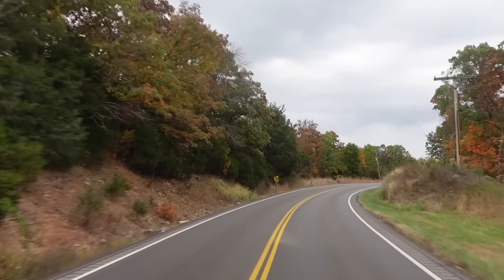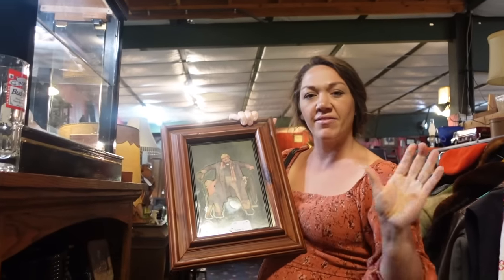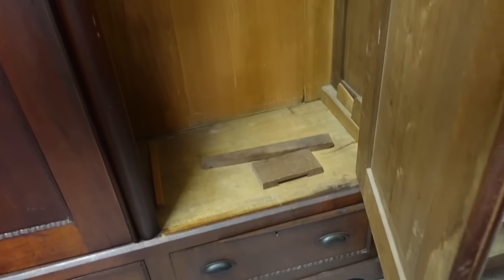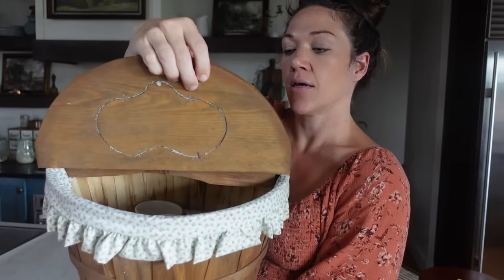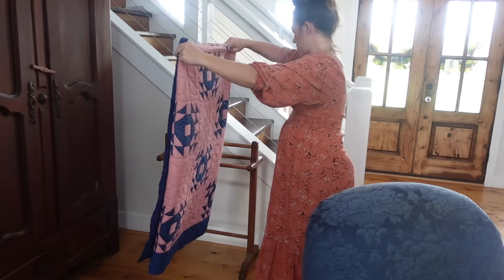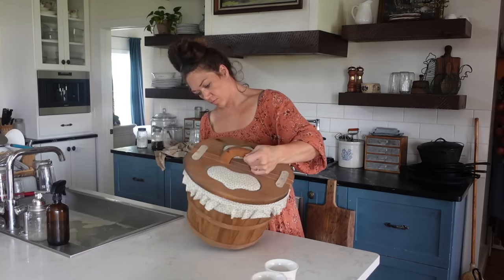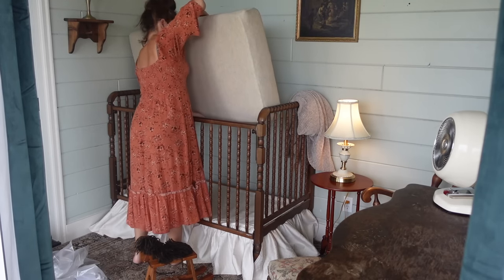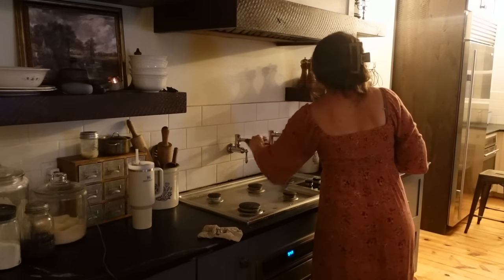Thrifting A Beautiful Home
I’ve been promising to take you all to my favorite antique shop for a while now, and today is the day!  This shop is absolutely huge and has everything a girl could need for a beautiful, thrifted/antiqued home.

If you’re not familiar with the best local thrifting and antiquing spots in your area, just ask in your town Facebook group.  I actually don’t even have a personal Facebook account.  I have a shadow account I use just to get access to groups!  IMO groups are the best part of Facebook.

The new, organic mattress I got for the nursery (after lots of research!) is linked

You can also find it on Amazon

Big Weck Jar for Starter